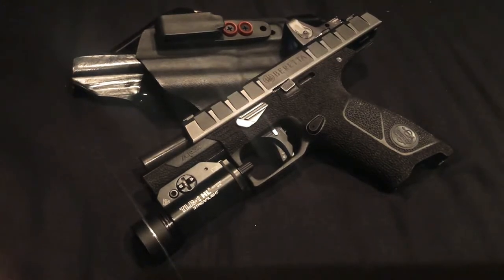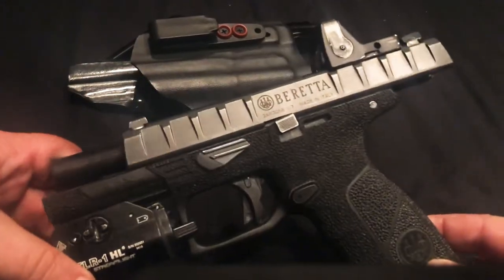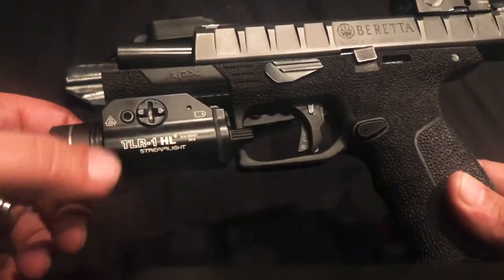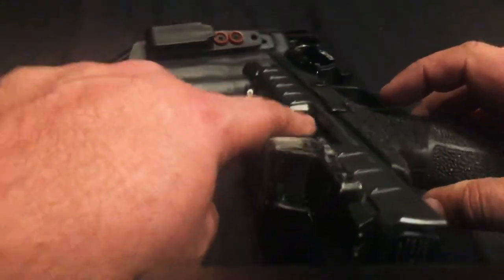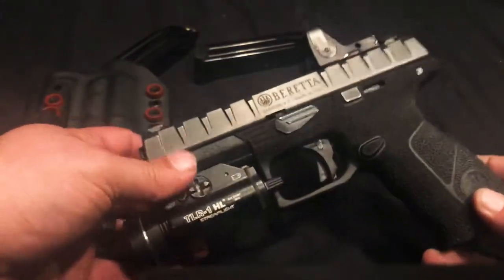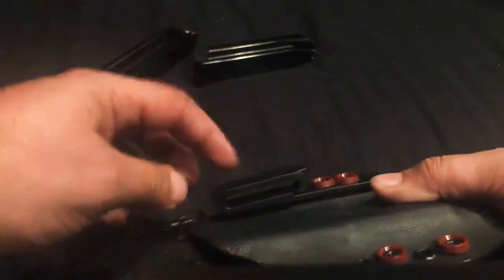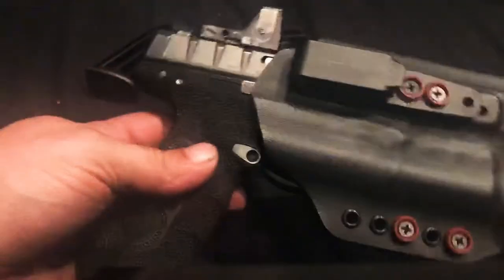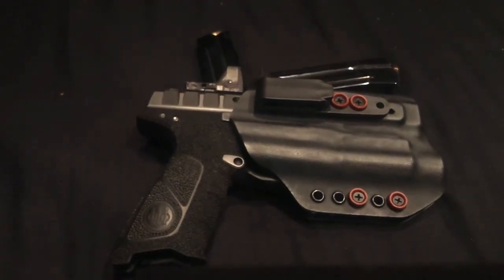APX Beretta With TLR-1 HL Holster Options. Part 1